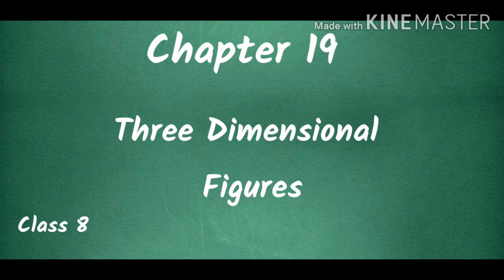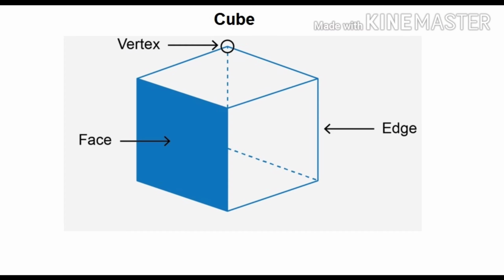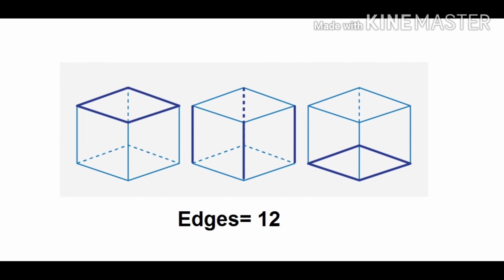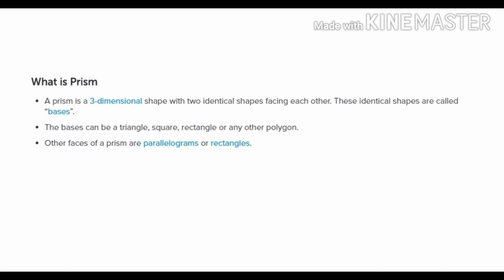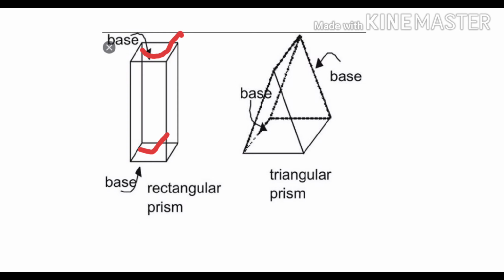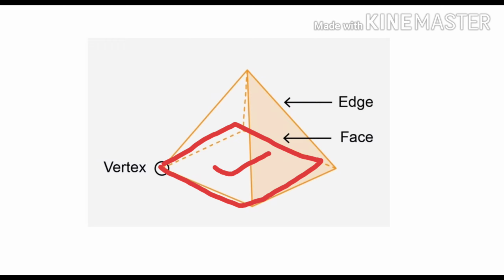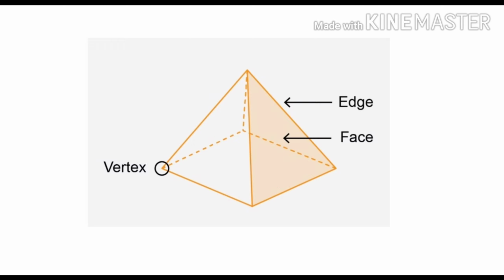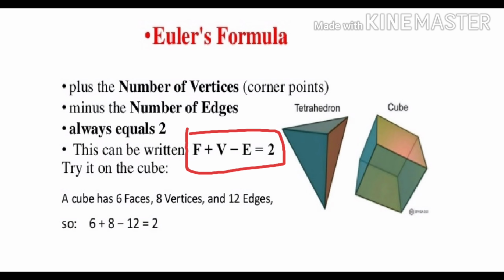Chapter-19"Three Dimensions Figures"